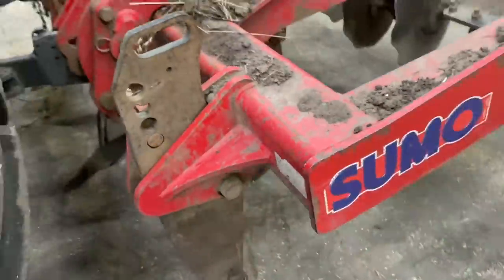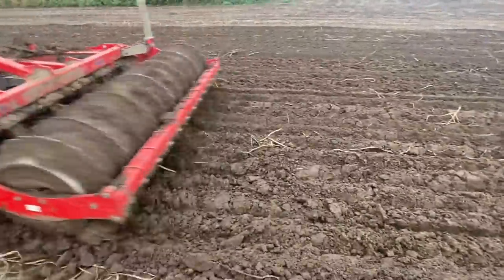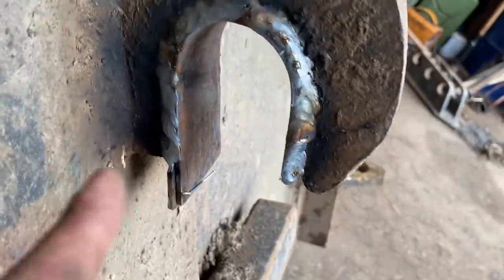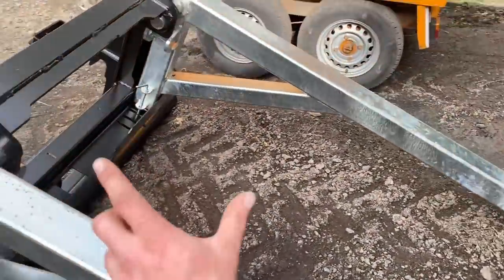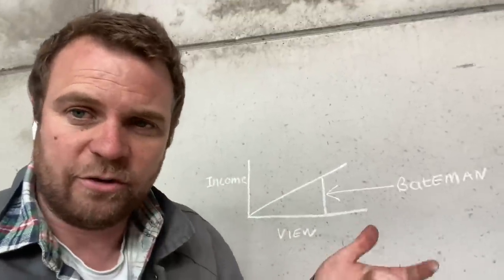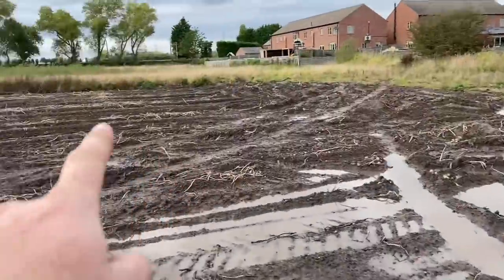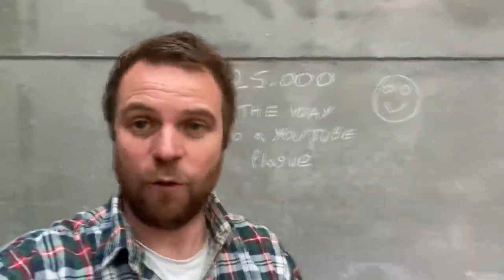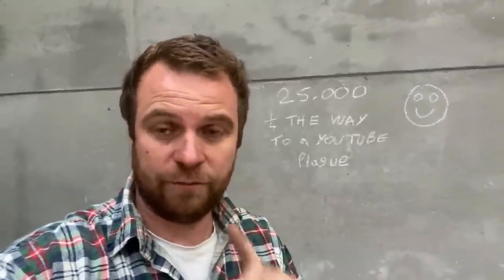Day564 OLLYBLOGS MAKEING A MESS TRYING TO DRY SPUD LAND OUT A NEW BAG LIFTER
Trying to get rid of water to sow wheat of spud land ,spraying ,motor swop and tractor economics